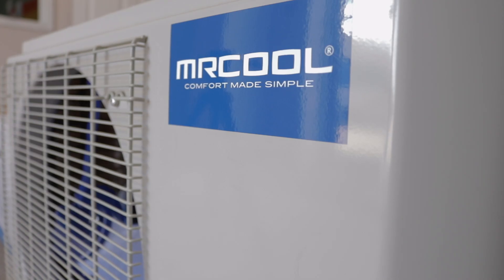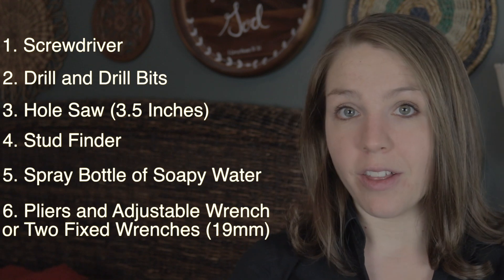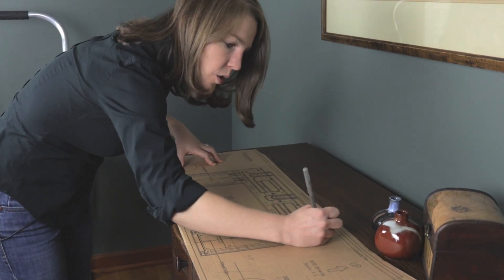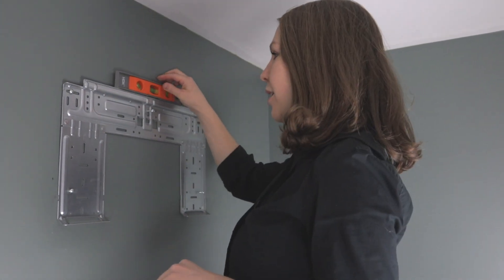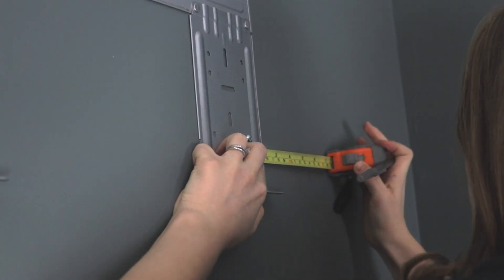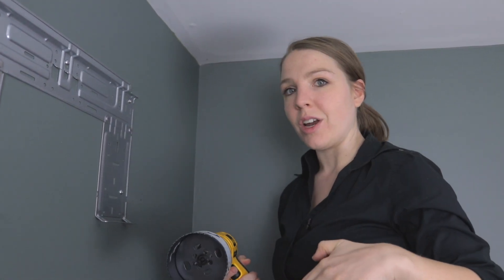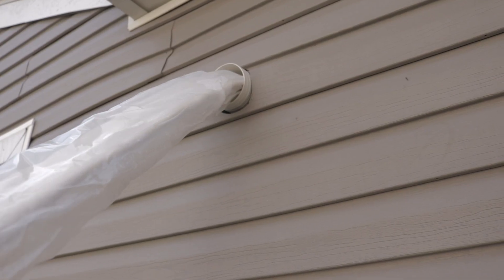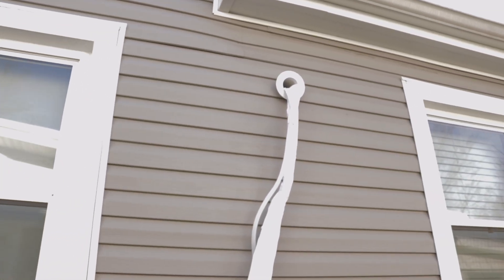How to Install a MRCOOL DIY Ductless Mini-Split (2nd Generation)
Installation of any MRCOOL HVAC product must comply with all applicable codes and regulations. The service of a certified and trained electrical technician may be required for the installation process.

0:46 The Tools You Will Need
1:05 Look for a Good Spot in Your Room
1:16 Look for Studs in the Wall
1:33 Using the Wall Template
2:09 Mounting Plate
2:41 Using the Hole Saw
3:33 Mounting the Air Handler
5:10 Electrical Disclaimer
5:25 Connecting the Refrigerant Lines/Releasing Refrigerant

Learn how to install your own MRCOOL DIY Ductless Mini-Split. In this video, Emily installs a 12K unit for her bedroom.

The MRCOOL Ductless Mini-Split is perfect for cooling a room in the summer and heating a room in the winter.